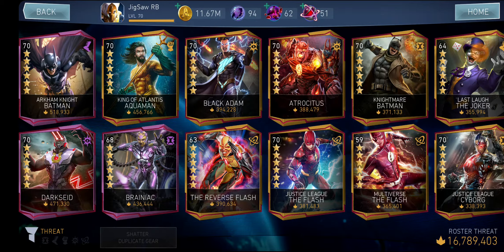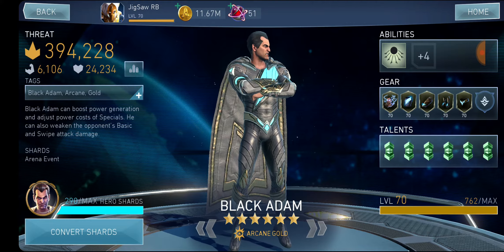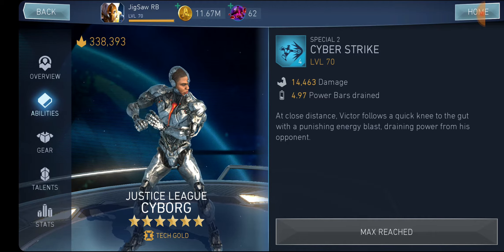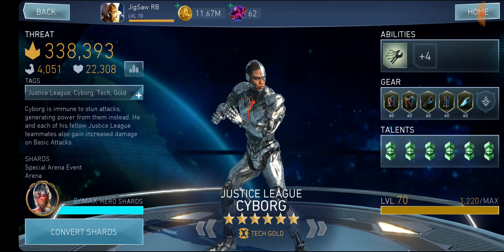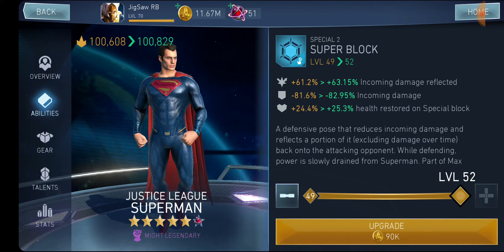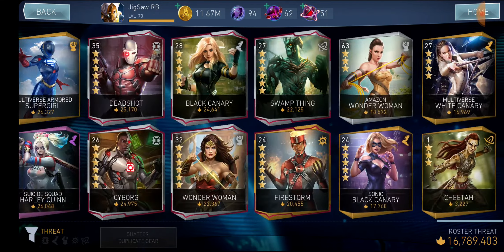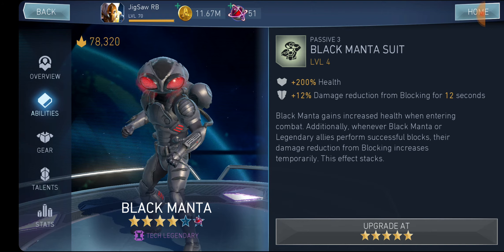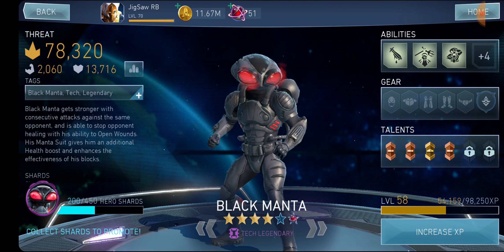TOP 7 MOST VERSATILLE CHARACTERS | Injustice 2 mobile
Odaine Lawrence, Vikram Mehra
Don't forget to hit the like button and subscribe if you want me to post more videos like this, and hit the bell button right next to the subscribe button to turn on all the notifications for future videos.